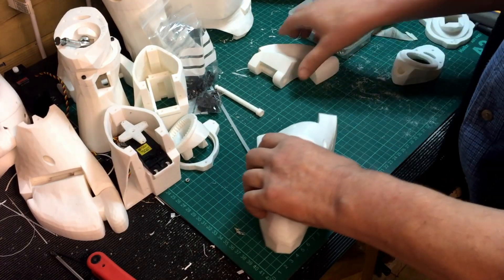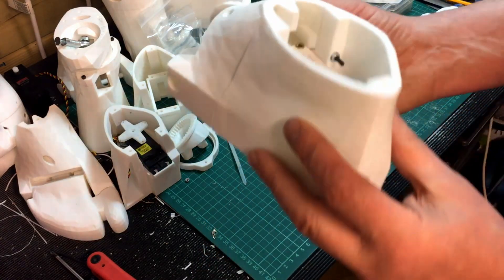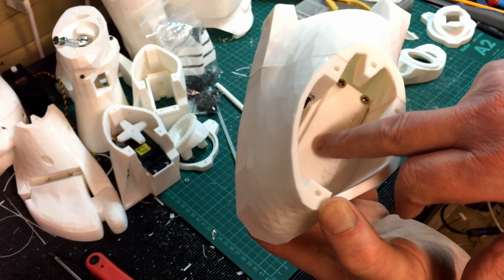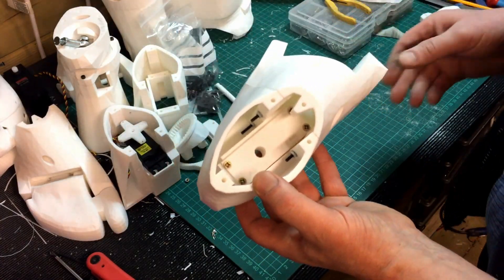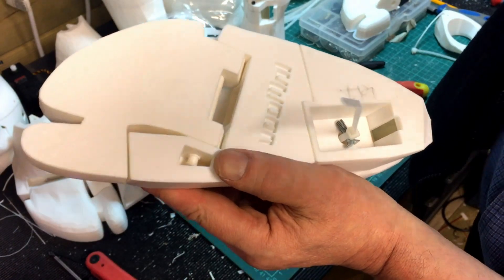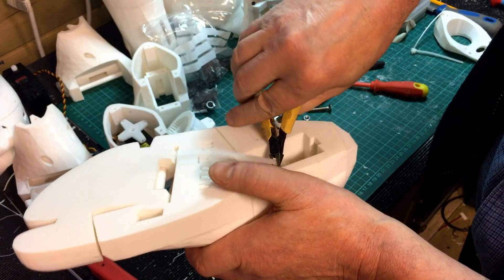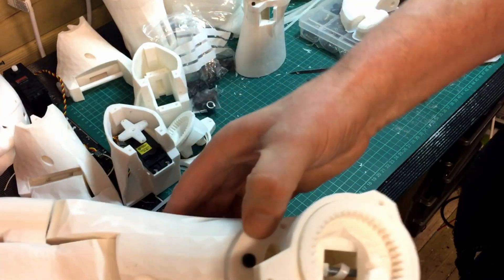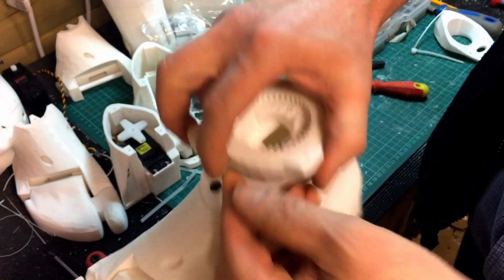InMoov Build Part - 27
Final printing and completion of the InMoov legs and attaching the feet